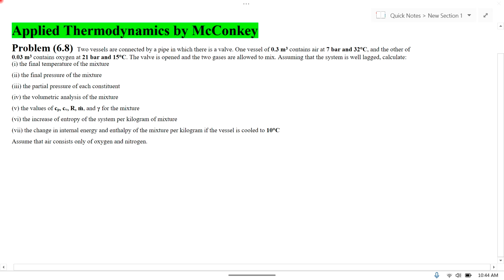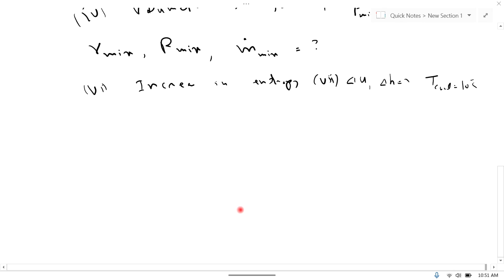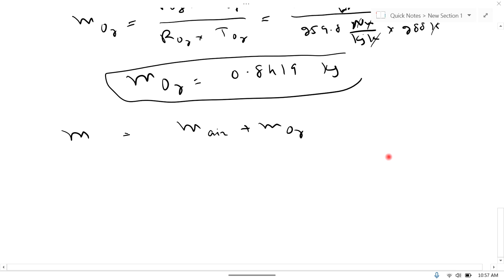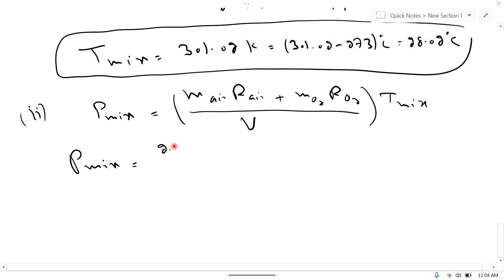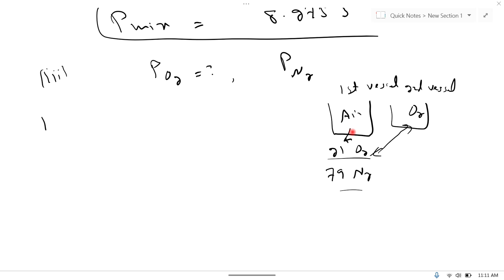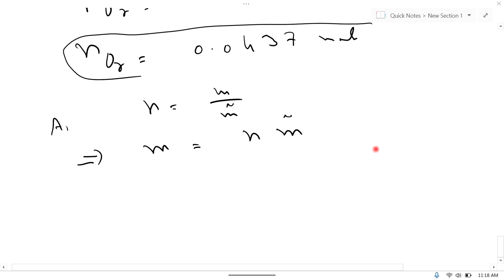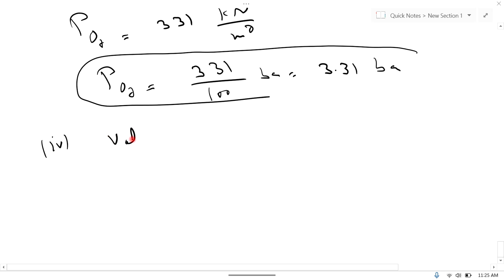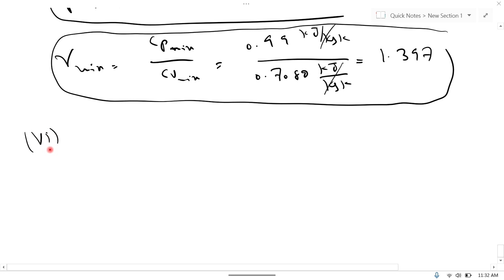Find Temperature, Pressure of the mixture.. |Problem 6.8 Part-I| Applied Thermodynamics by McConkey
Problem (6.8) Two vessels are connected by a pipe in which there is a valve. One vessel of 0.3 m3 contains air at 7 bar and 32°C, and the other of 0.03 m3 contains oxygen at 21 bar and 15°C. The valve is opened and the two gases are allowed to mix. Assuming that the system is well lagged, calculate:
(i) the final temperature of the mixture
(ii) the final pressure of the mixture
(iii) the partial pressure of each constituent
(iv) the volumetric analysis of the mixture
(v) the values of cₚ, cᵥ, R, ṁ, and γ for the mixture
(vi) the increase of entropy of the system per kilogram of mixture
(vii) the change in internal energy and enthalpy of the mixture per kilogram if the vessel is cooled to 10°C
Assume that air consists only of oxygen and nitrogen.
Chaper 6,
Mixtures,
Problem 6.8,
Part-I,
Nitrogen,
Oxygen,
Air,
Tair = 32 °C ,
To2 = 15 °C,
Pair = 7 bar,
Poxygen = 21 bar,
Molar Mass of Nitrogen = 28 kg/kmole,
Molar Mass of Oxygen = 32 kg/kmole,
Universal gas constant = 8.314 kJ/kmole K,
Temperature of Mixure = ?,
pressure of Mixture = ?,
partial pressure of each constituent =?,
Volumetric analysis=?,
Ratio of Specific heat capacity =?,
cp, cv, molar mass, R, γ,
Thermodynamics,
Applied Thermodynamics,
McConkey,